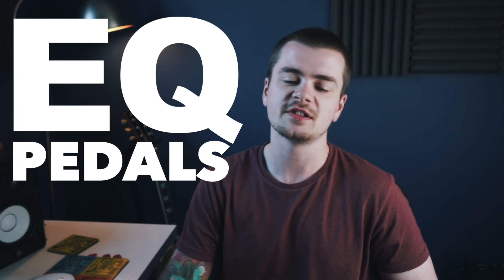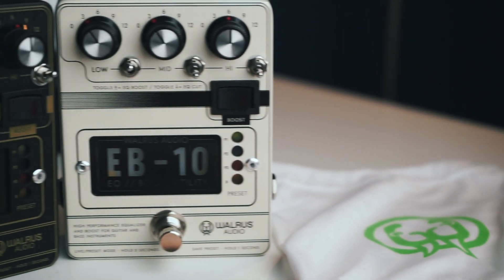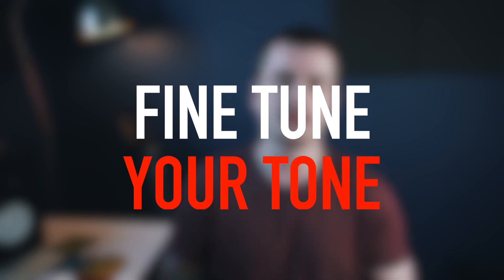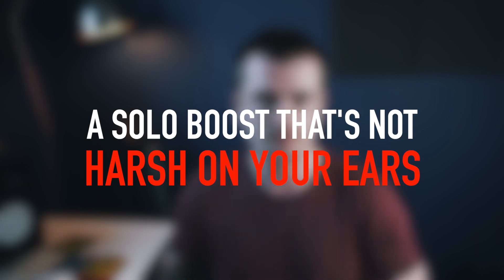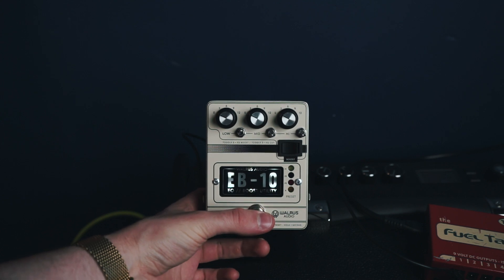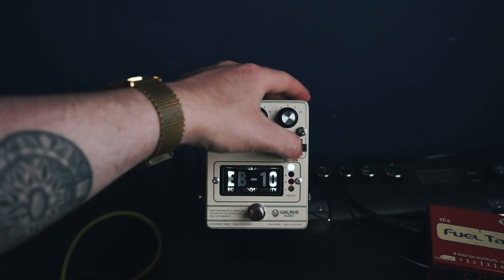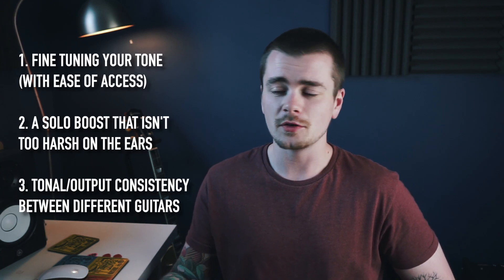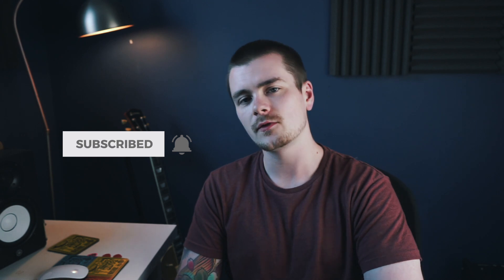Three Reasons Why You (Might) Need An EQ Pedal!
Those courses give you a combined 8+ hour long guide to fundamental music theory for guitar players. You can find them in the COURSES section of the site.

Signing up also gives you access to the EXTRAS section, where you will find bonus material including lick packages and additional content based on my free YouTube lessons. This section of the site gets updated with brand new content every single month, so your subscription consistently grows in value at no additional cost to you!

Here's an example of the type of content you can find in the EXTRAS section:

Today we’re talking EQ pedals and how to use them as a guitar player. Using the EB-10 EQ // Boost Utility from Walrus Audio Effects, I’ll be demonstrating the three main ways I would use an EQ pedal in a rig of my own.

The first way would be to simply ‘fine tune’ my tone depending on the environment I’m playing in. Your amp is typically going to sound quite different when used in different venues/environments, so being able to cut or boost low, mid and high frequencies from your pedalboard is going to come in very handy when you need to make changes on the fly and ensure that you’re happy with your tone throughout your set.  As demonstrated in the video, adjusting the EQ controls on your amps control panel is not the same as adjusting low, mid and high-frequencies on an EQ pedal - they allow you to boost and cut frequencies in ways that your amp is not capable of replicating.

Another way I’ll use an EQ in my rig, is as a boost pedal. Most EQ pedals give you the option of boosting your overall output level, and this combined with the ability to boost and cut frequencies means you can get the jump in volume required for a solo whilst taming high frequencies that might sound too harsh without the use of EQ.

The boost function on EQ pedals is also useful for when you’re using different guitars (with differences in output) on the same gig. Switching from a humbucker-equipped electric to one with single-coils will often result in a noticeable volume drop.

The EB-10 gives you the ability to save and switch between three different presets using the bypass switch alone. This allows you to create EQ presets for use with different guitars, that you can add a boost to when you need to compensate for a difference in output.